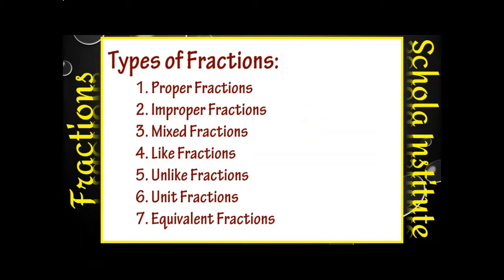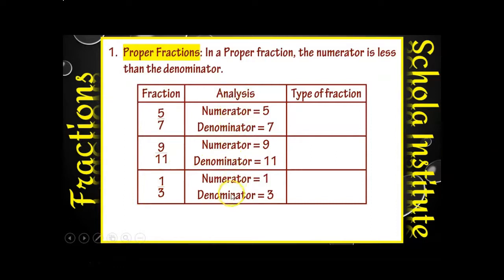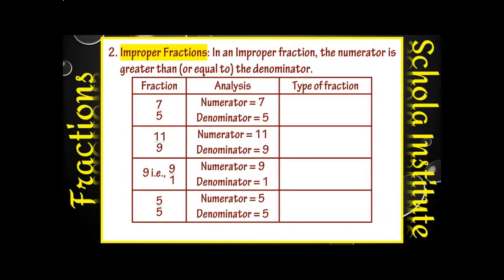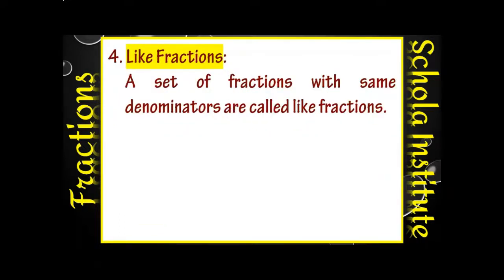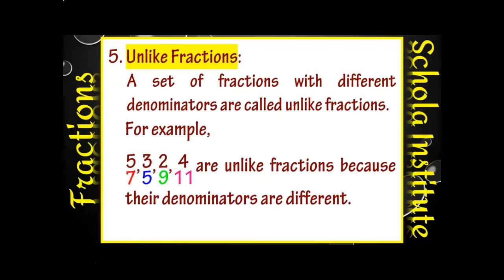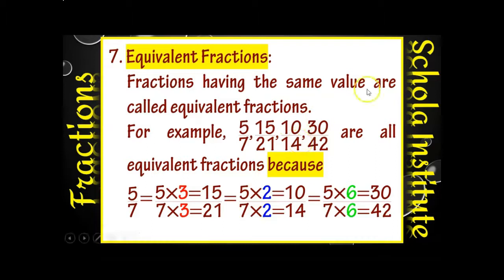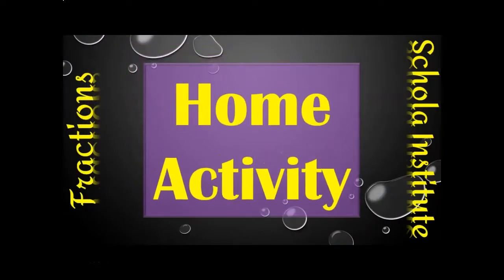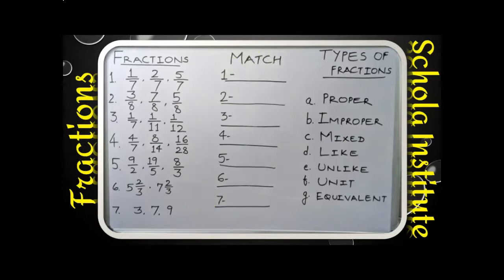Types of fractions || Included : "Home Activity"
Topics covered in this video:

Types of fractions :
(1) Proper fractions
(2) Improper fractions
(3) Mixed fractions
(4) Like fractions
(5) Unlike fractions
(6) Unit fractions
(7) Equivalent fractions